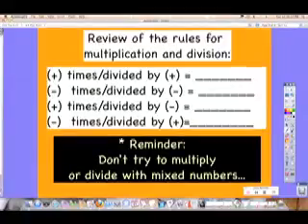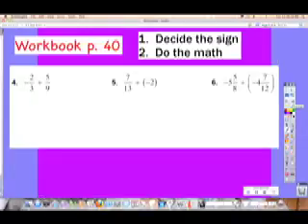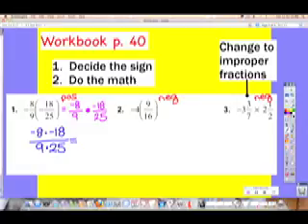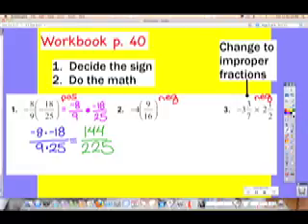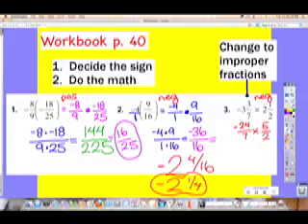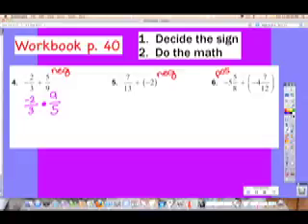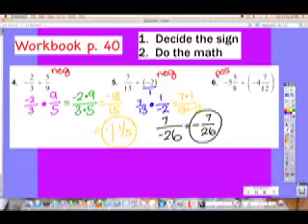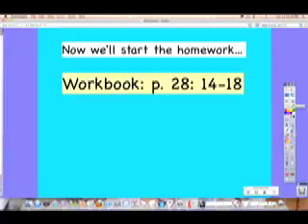C7 Tue 9 27Youtube